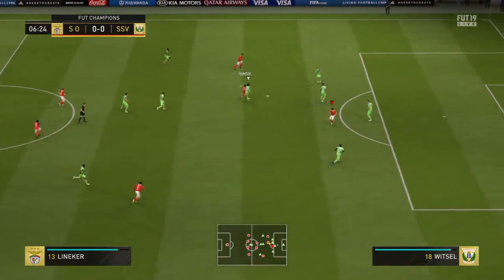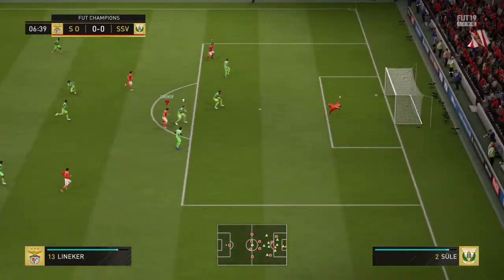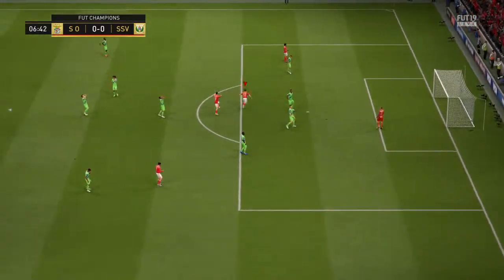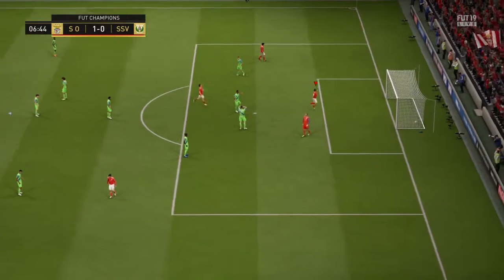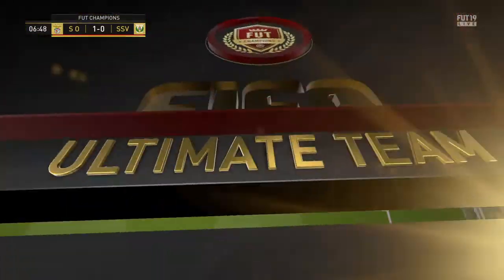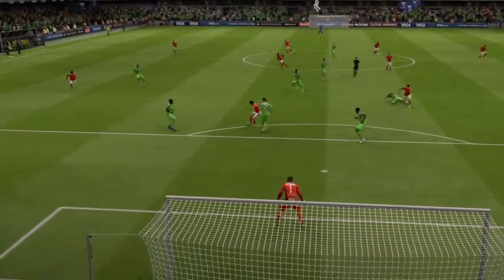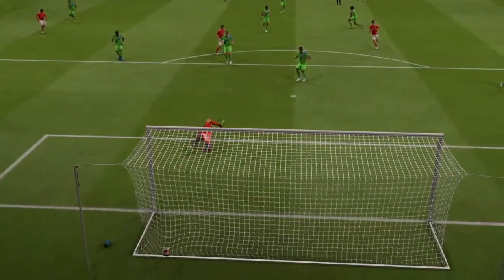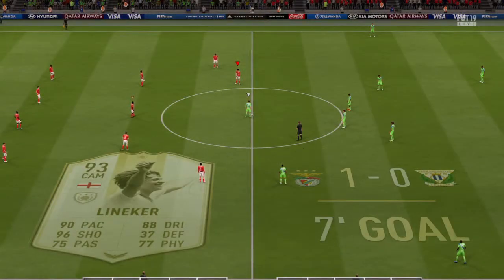FIFA 19_20190504141203